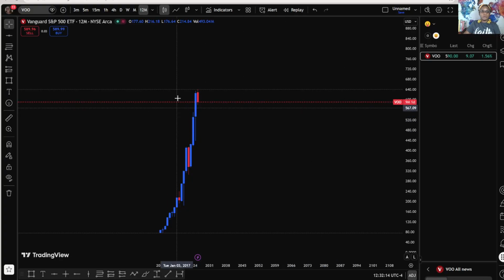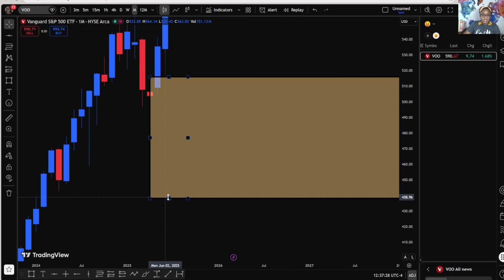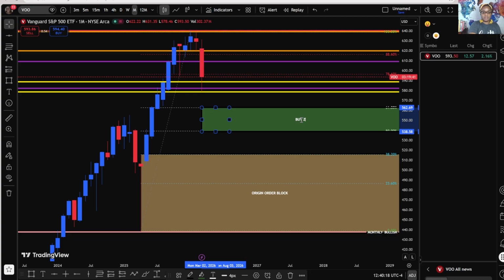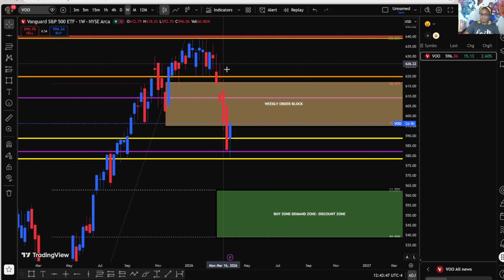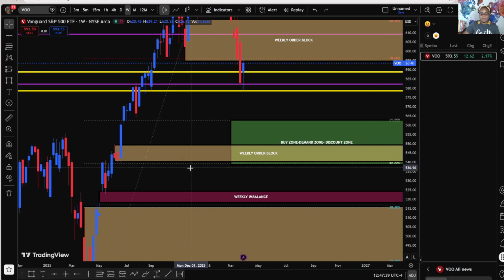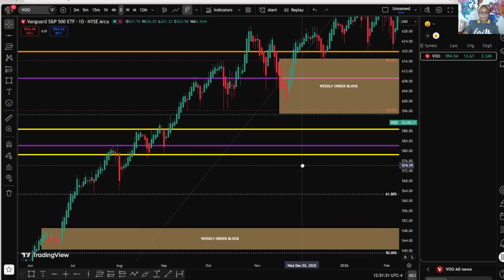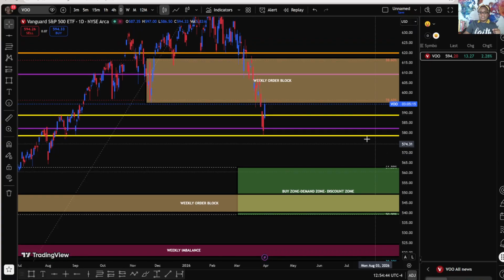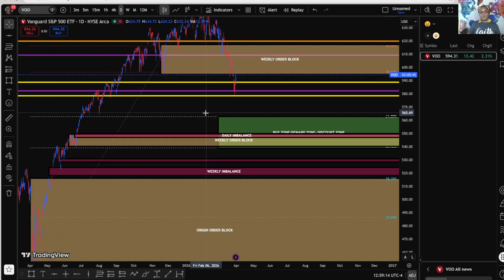The Zones Price Can’t Stay Away From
In this video, I walk through exactly how I mark my chart using order blocks, imbalances, and clean buy zones. I’m marking the areas where price has a high probability of returning.